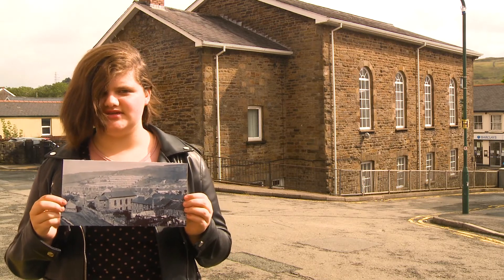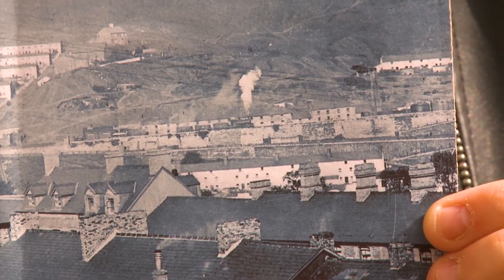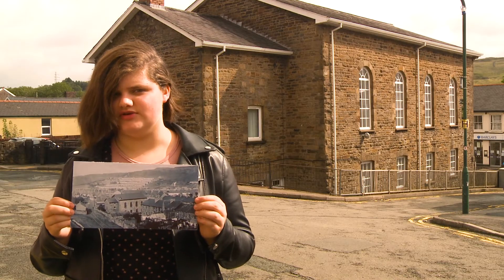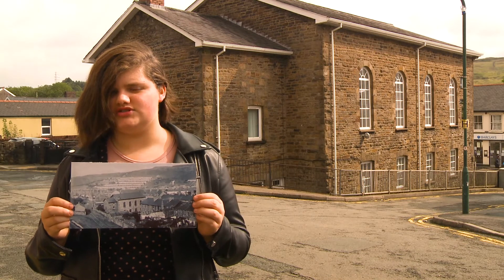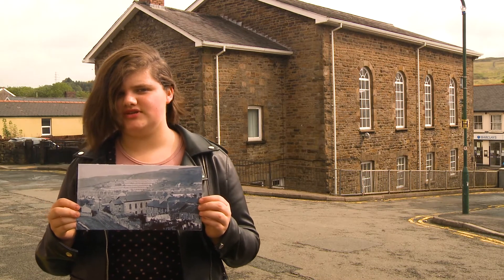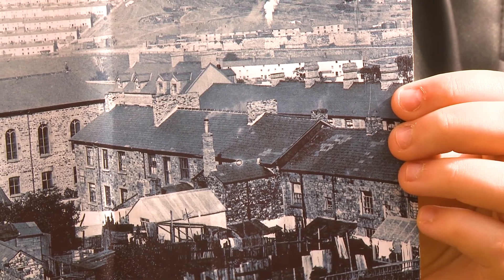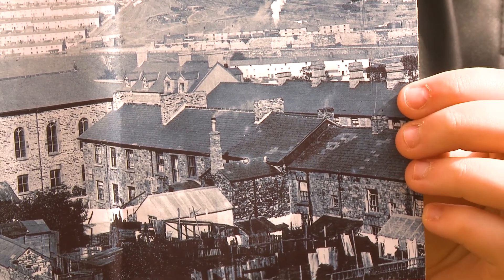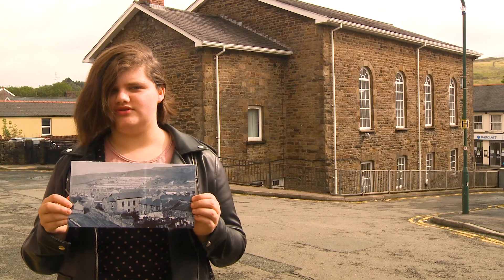Ebbw Vale 1920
Looking at a photo from 1920's Ebbw Vale over looking Market Street.